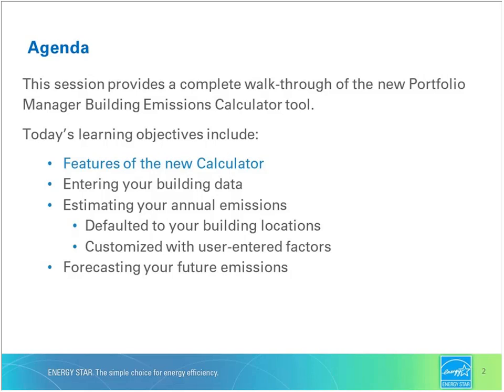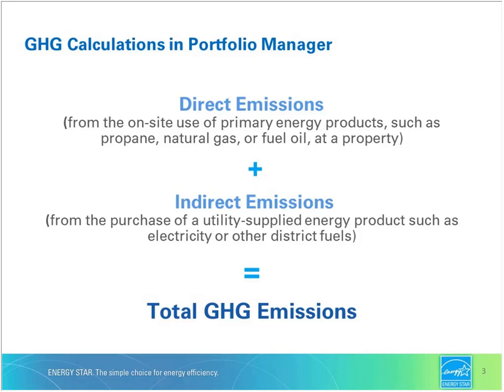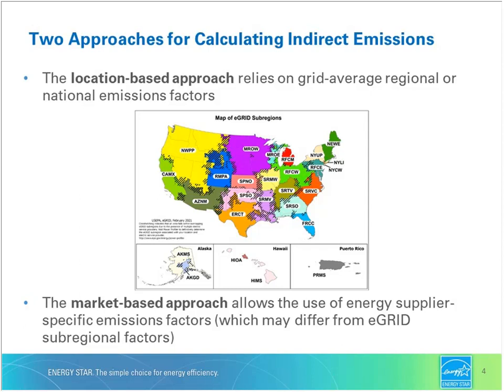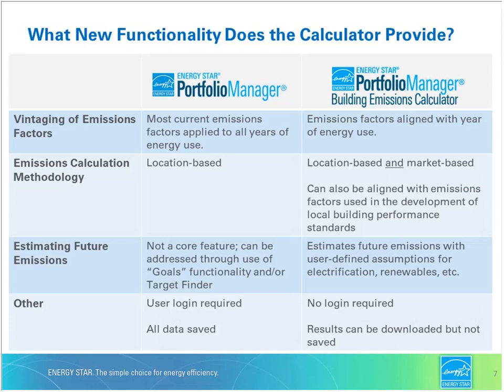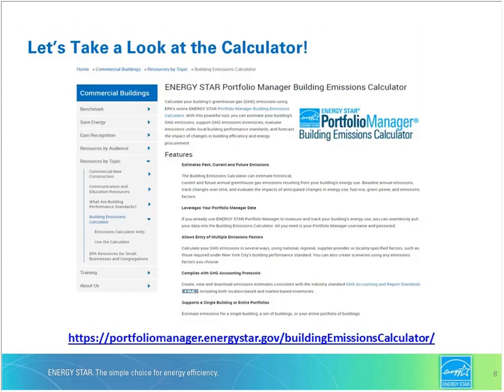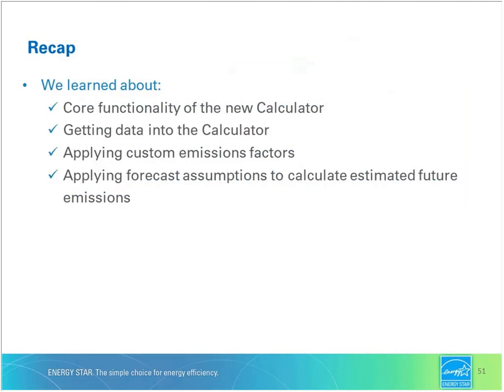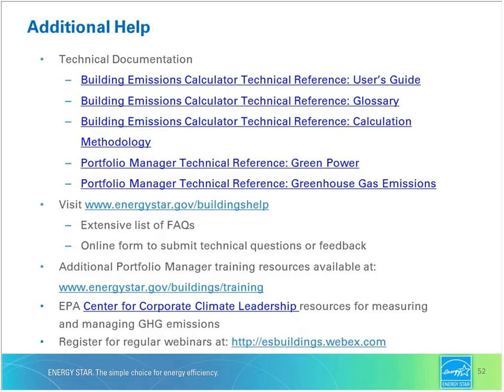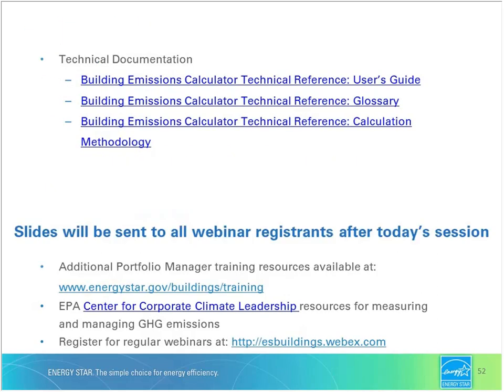Introduction to the ENERGY STAR Portfolio Manager Building Emissions Calculator – Part 2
This video continues the introduction to the ENERGY STAR Portfolio Manager Building Emissions Calculator, focusing on Part 2 of the series. It delves deeper into using the calculator to estimate building emissions